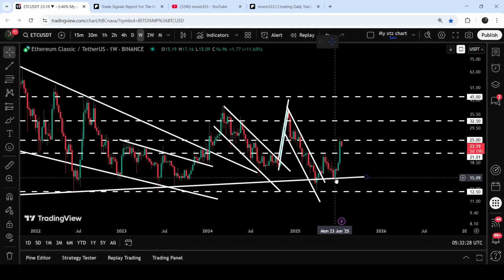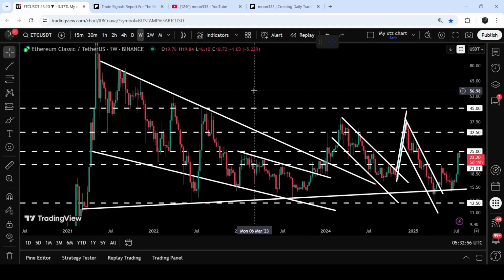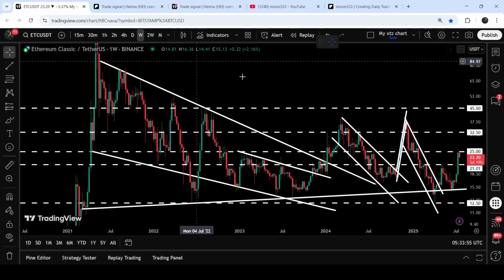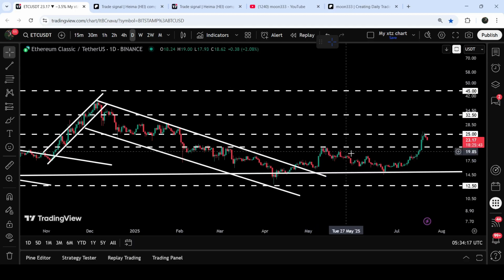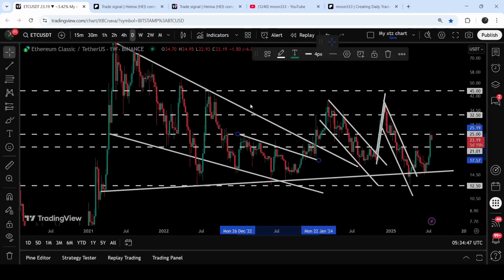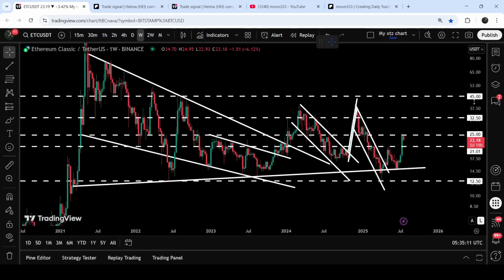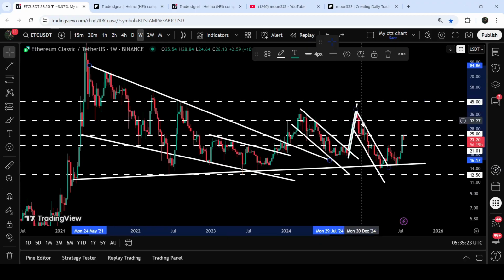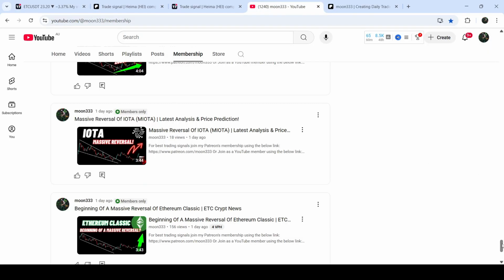Beginning Of A Massive Reversal Of Ethereum Classic | ETC Crypt News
Or